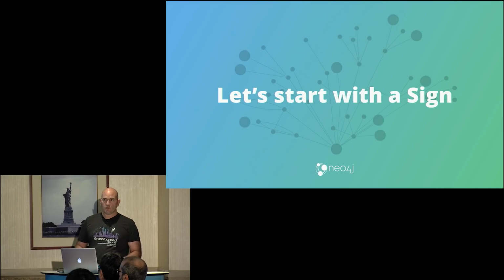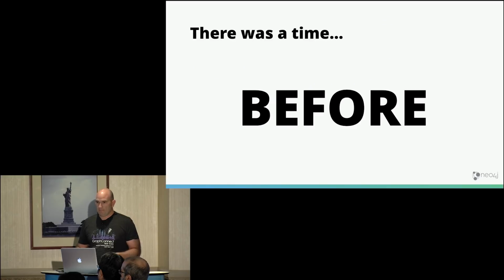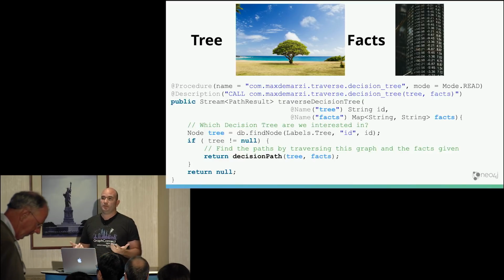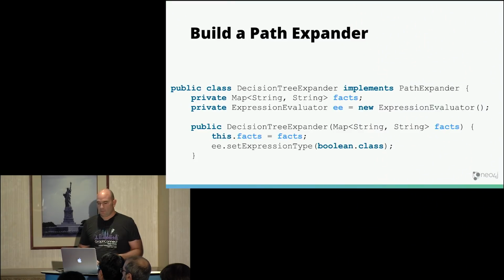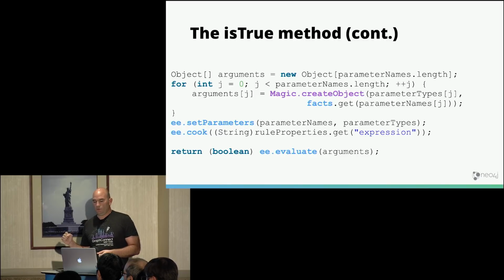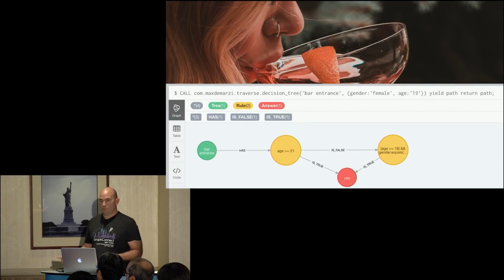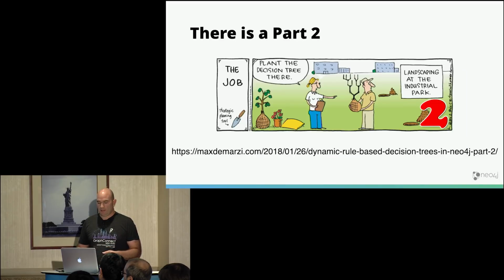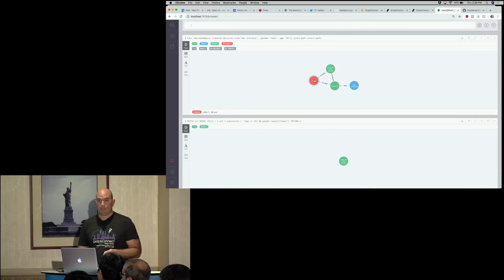Running Decision Trees in Neo4j – Max De Marzi,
Have complex workflows to manage? Have crazy business rules to deal with? Solve them by using dynamic decision trees in Neo4j. Merge code and data into one and gain the benefit of agility. Modify your rules on the fly, try different variations, keep multiple versions, add branches as you learn and do it all live.

Max De Marzi, Neo4j